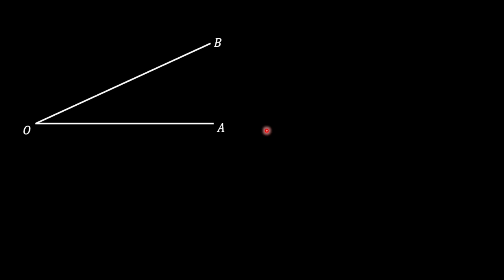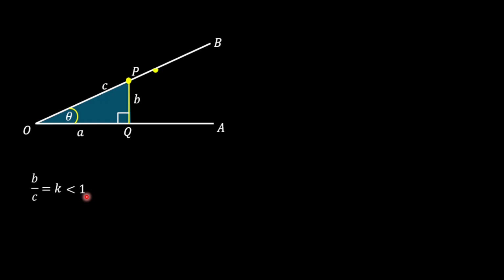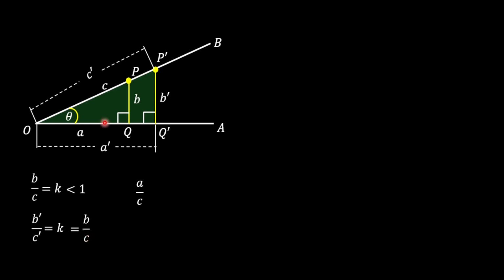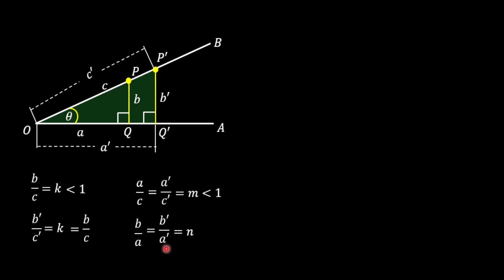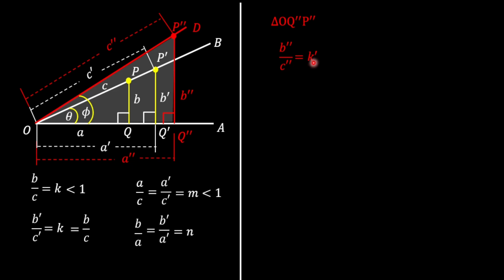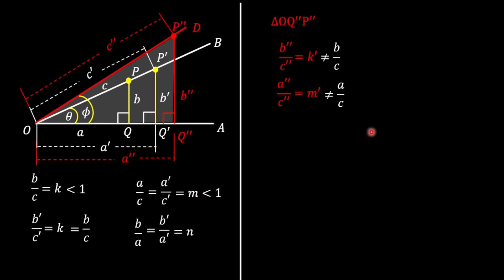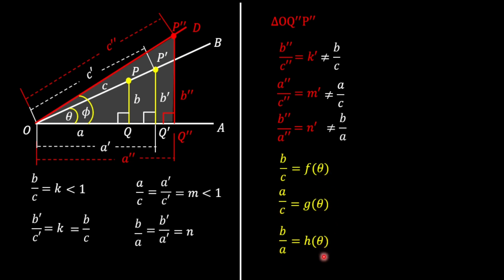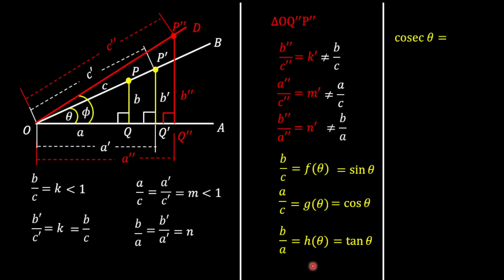Trigonometric functions: How were they invented?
How was trigonometry discovered? How were trigonometric functions defined?   Where did trigonometric functions come from? What is the concept of trigonometric function?
Understanding trigonometry. Sine, Cosine, Tangent,
How to understand trigonometry?